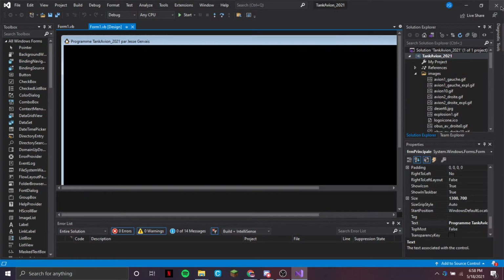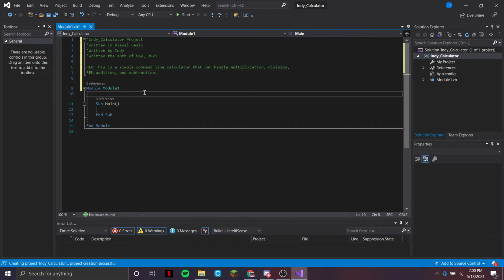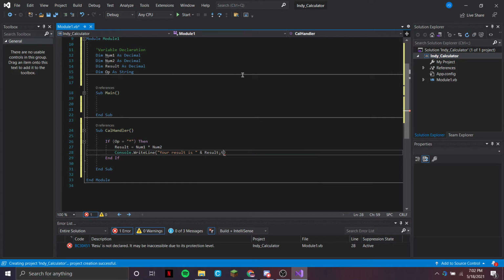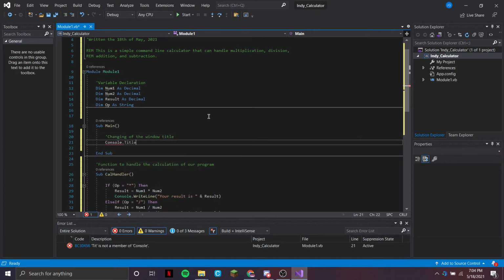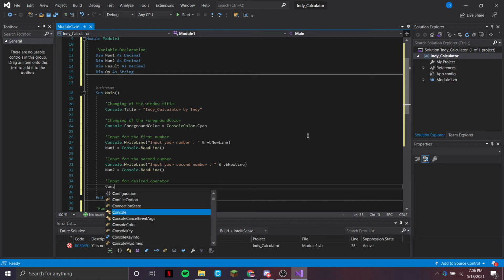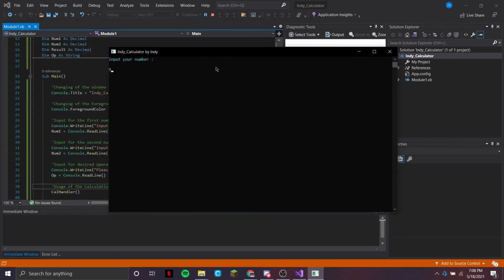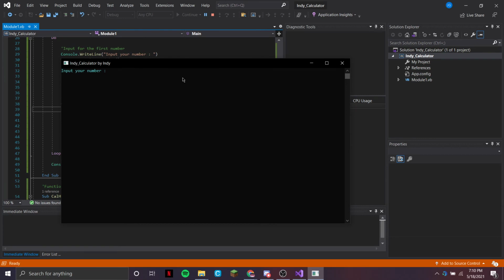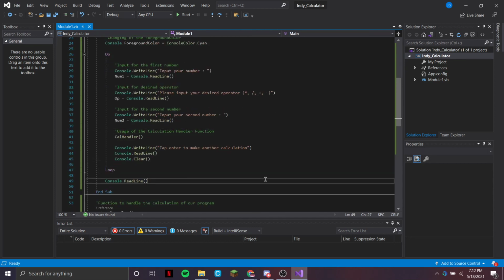How to take Input for a calculator! / Indy's Intro to Programming Finale!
Hey guys! Today i'll be showing you how to take input with Console.ReadLine() and store it into a variable to use in a calculator! :)